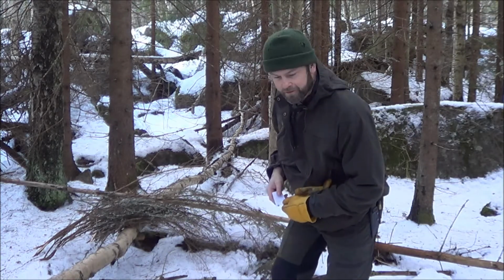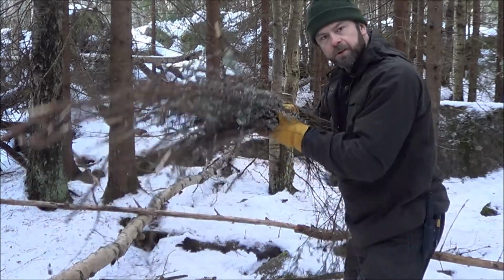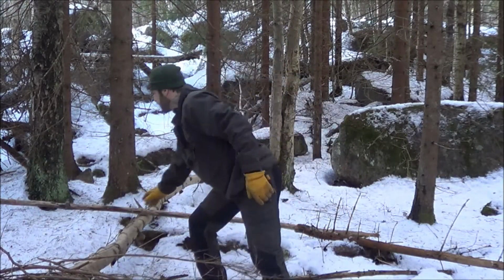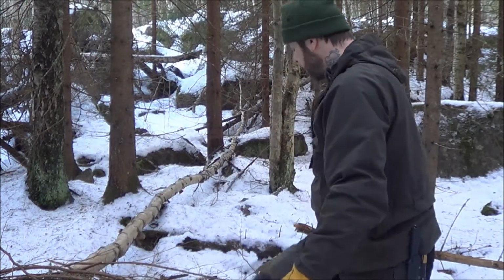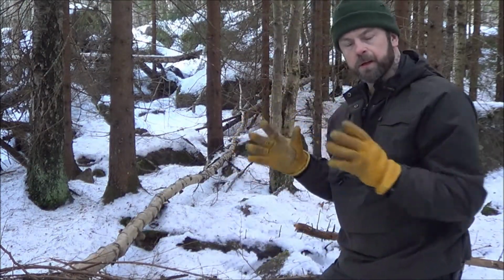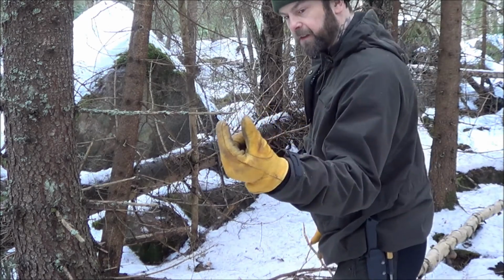one match fire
My video to Abrahm Butts on one match fire with no tools.